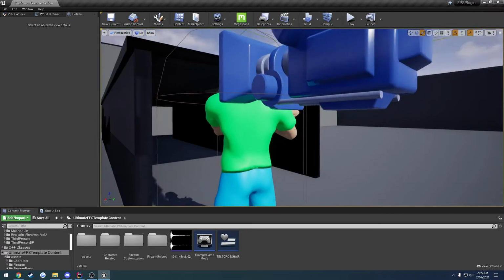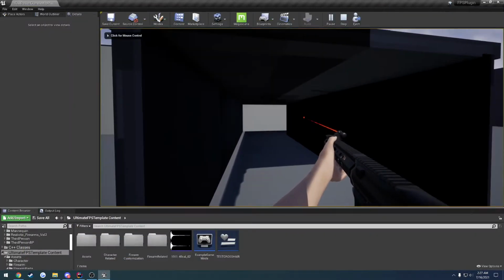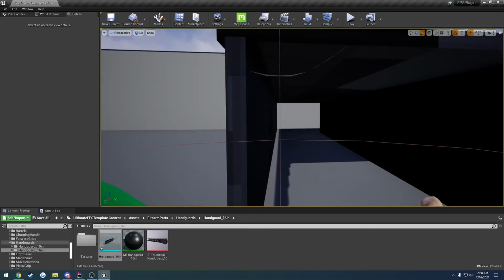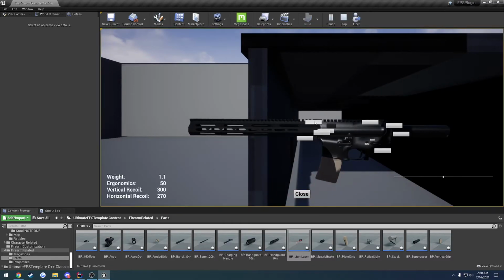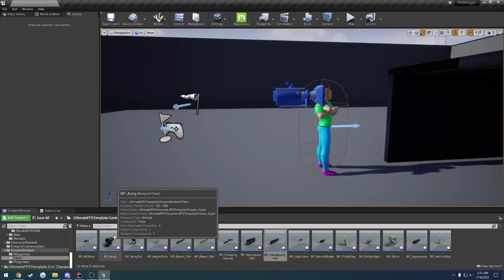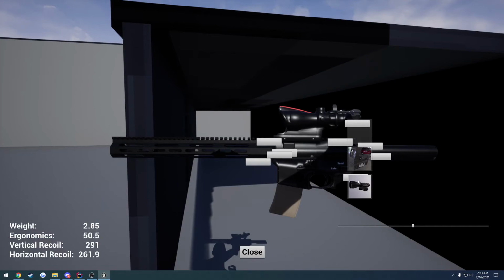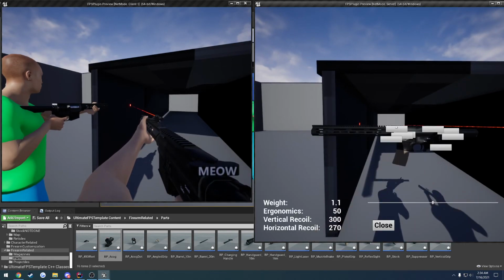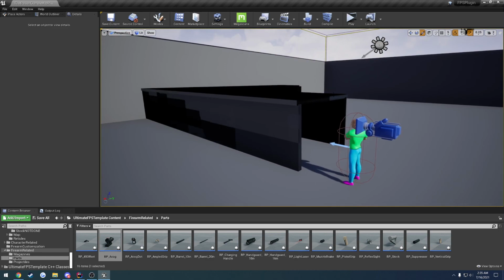Unreal Engine Ultimate FPS System Plugin Devblog #10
Just showing off some new features adding onto the current laser system by adding a few abilities. One being you can now aim with any part of the firearm if you set it to be aimable which now allows us to do things such as aim with the laser. Also added to the laser system is the ability to cycle through laser colors. For the sights there is now the ability to cycle through different reticles as well